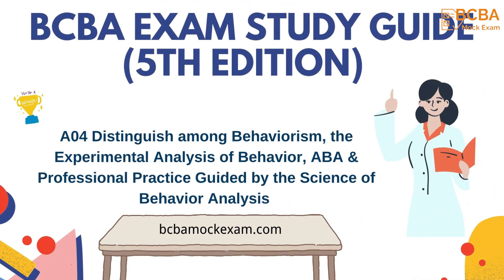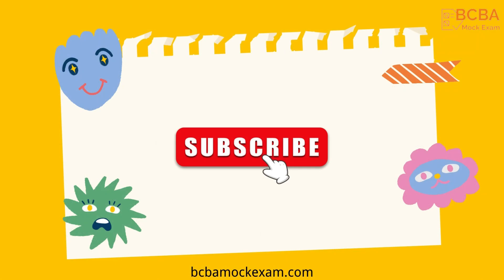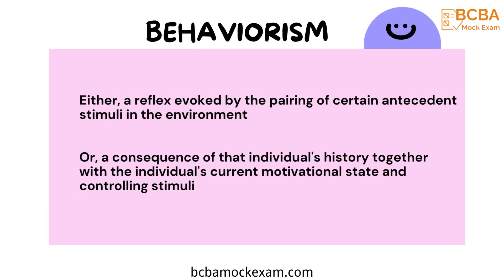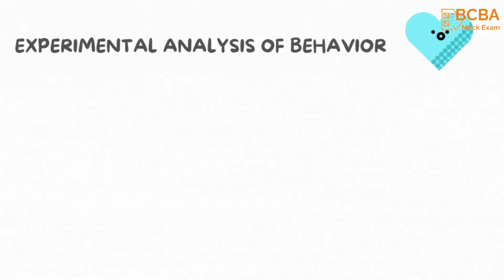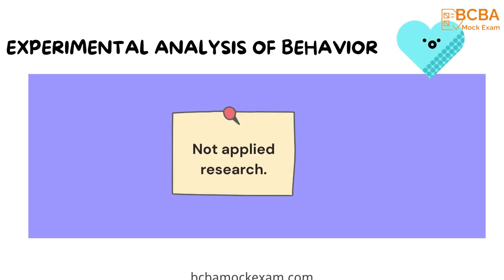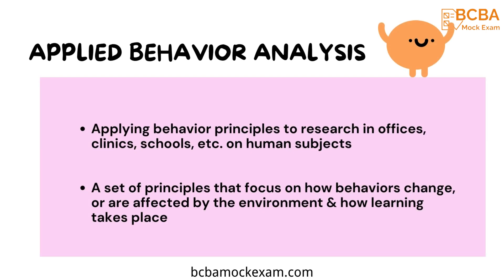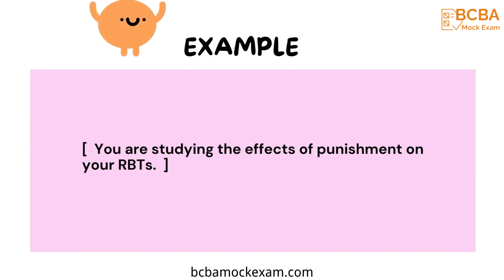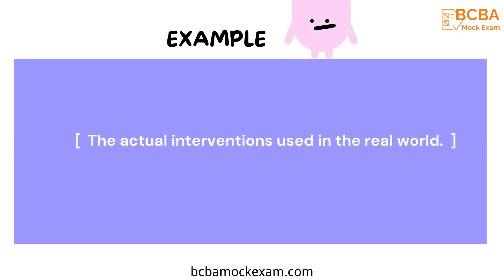A04: Behaviourism, Experimental Analysis of Behaviour | BCBA Exam Study Guide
Hello everyone and welcome back! This video will cover the BCBA Exam Task List (5th Edition) of Section A04: Distinguish among Behaviourism, the Experimental Analysis of Behaviour, ABA & professional practice guide by the science of behavior analysis. Hope you enjoy the video! :)

0:00 Introduction
0:10 Section A task list
0:30 Behaviorism
1:02 Example
1:14 Experimental Analysis of Behavior
1:37 Example
1:47 Applied Behavior Analysis
2:20 Example
2:24 Professional Practice Guide
2:42 Example
3:06 Free Study Materials

About us:
Hello! We are BCBAMOCKEXAM Team, Our mission is to provide affordable and reliable study materials to help you pass the BCBA exam. Every material we provided is based on the latest BCBA exam requirements and made by Board Certified Behavior Analysts who have years of ABA training experience.